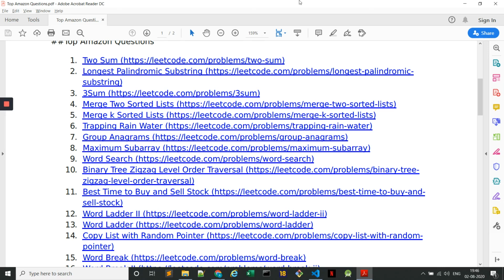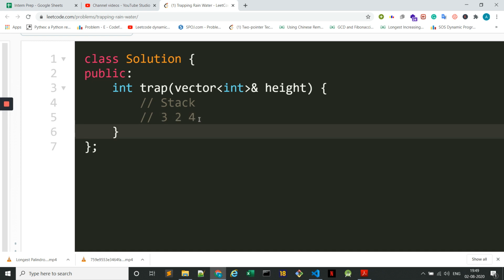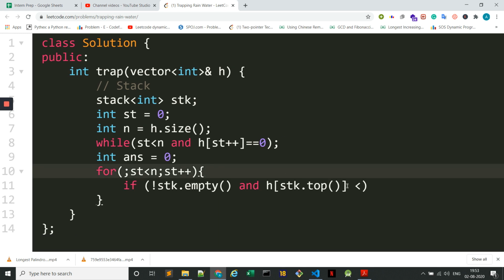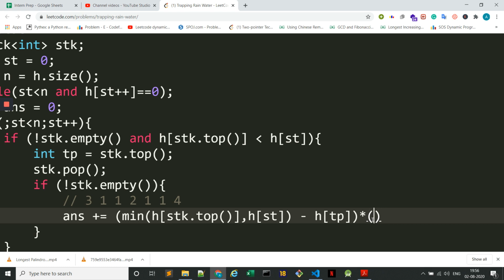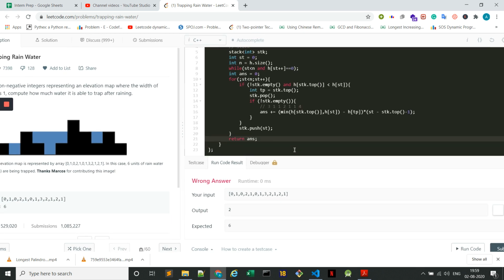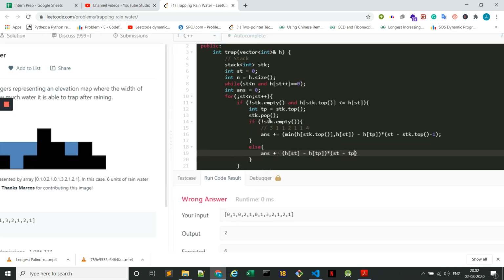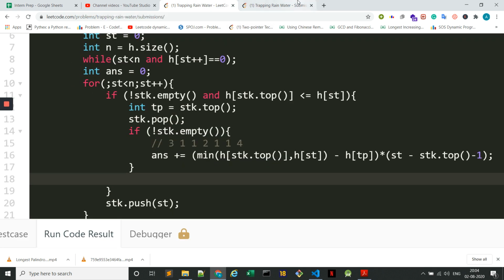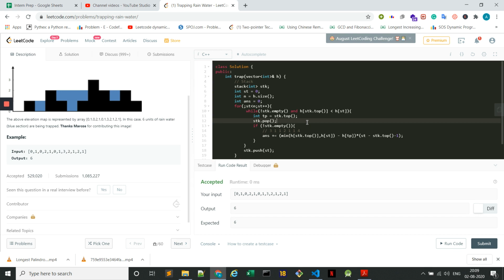Trapping Rainwater Problem LeetCode